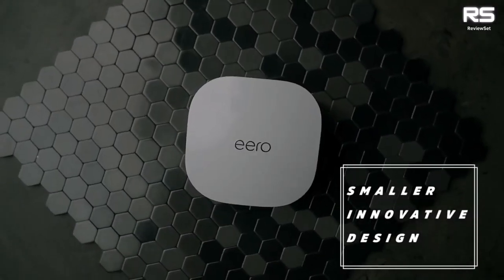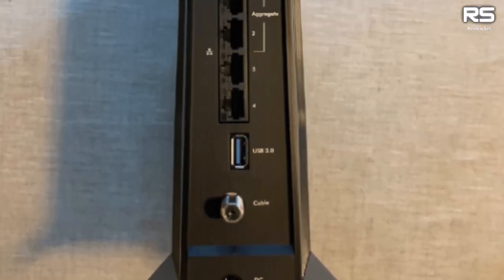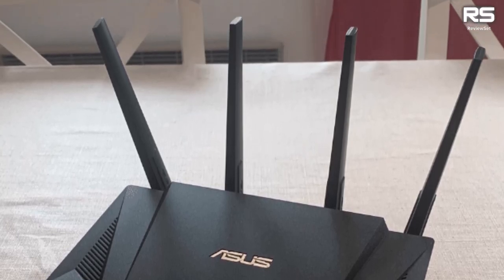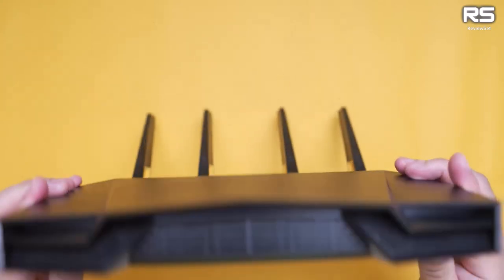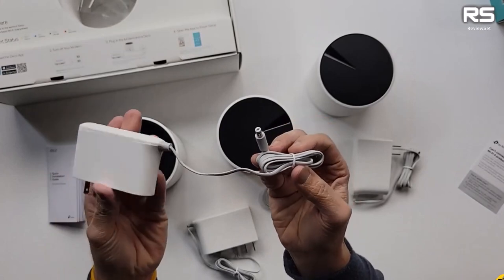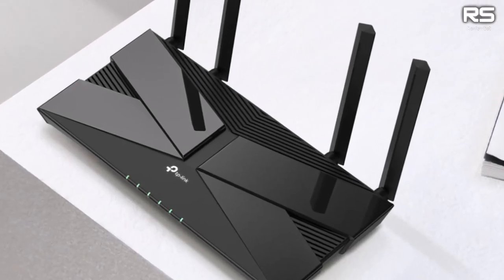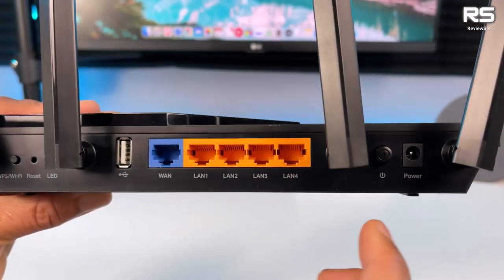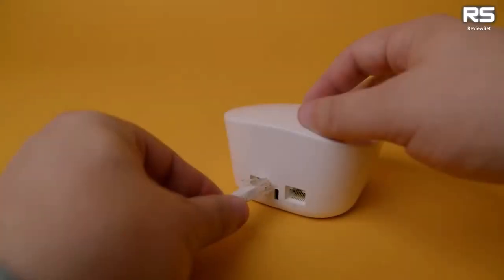TOP 5 BEST Router for Spectrum [Compatible Models]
Our Picks-
NETGEAR Nighthawk CAX80
Asus RT-AX3000
TP-Link Deco AX3000
TP-Link AX1800 WiFi 6
Eero Mesh WiFi System